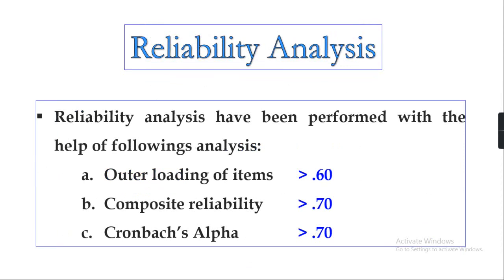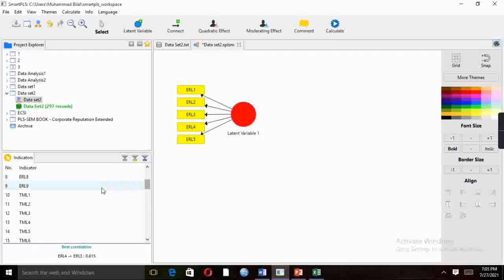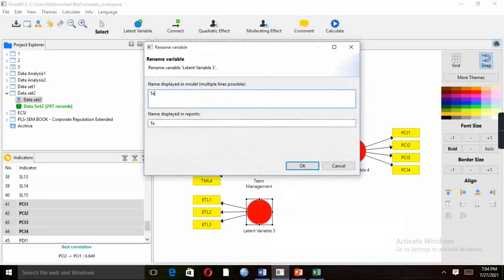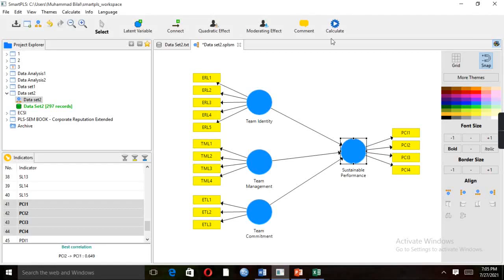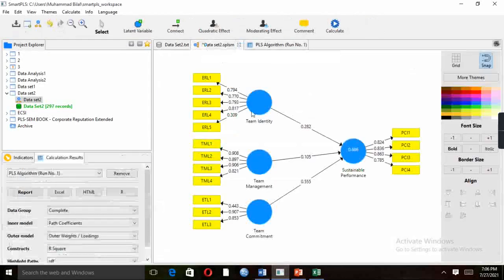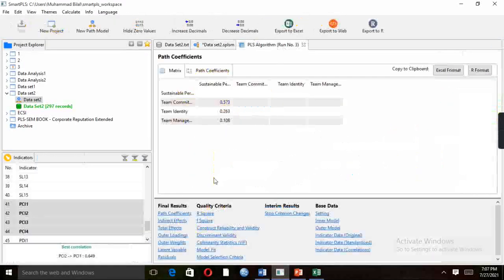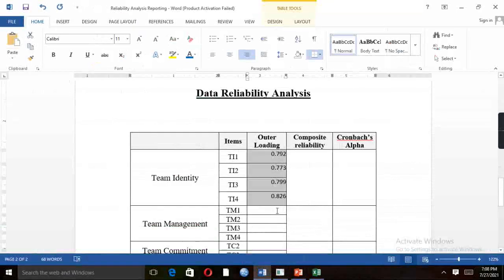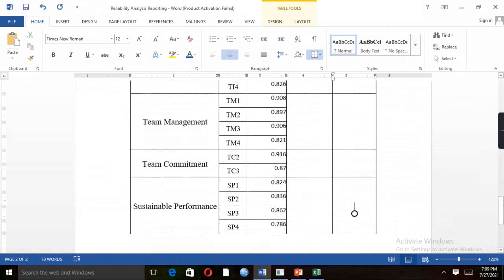Reliability Analysis Reporting - Smartpls-3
1. In this tutorial I have explained how to perform and report reliability analysis for the thesis/article by using 3 methods including
 a. Items outer loading
 b. Composite reliability
 c. Cronbach alpha